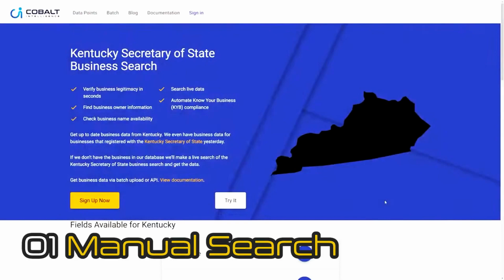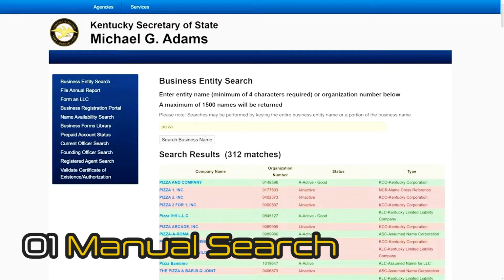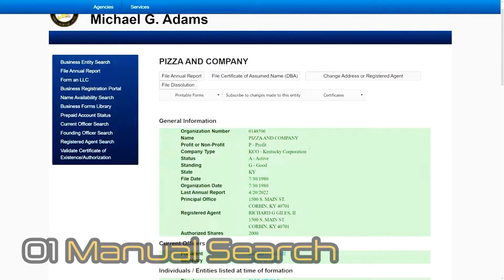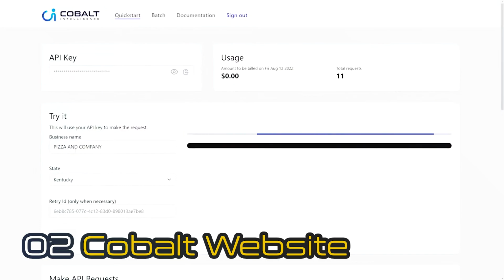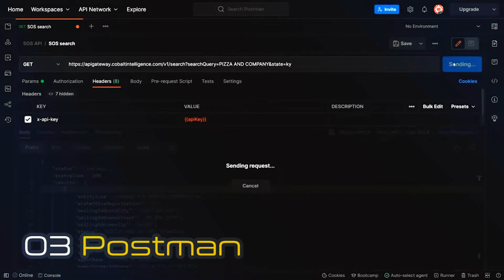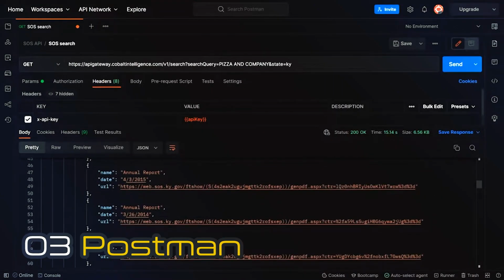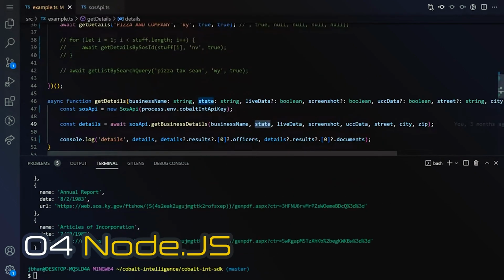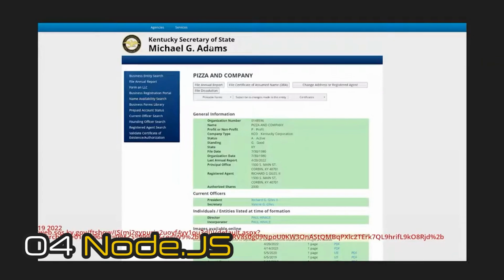Kentucky Secretary of State Business Search Guide 2024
Due diligence and KYC requirements are non-negotiable.

The Kentucky business search process is straightforward for occasional needs but time-consuming for high volume.

You need that information, fast.

So in this video, we'll show you how to automate this process and get the data you need in seconds!

13 Features You Must Know About Secretary of State API by Cobalt Intelligence

Got Questions?